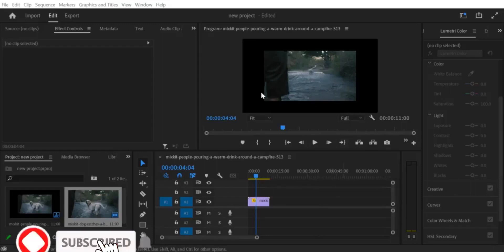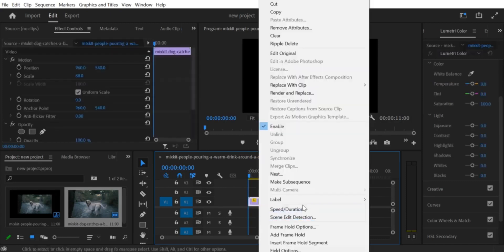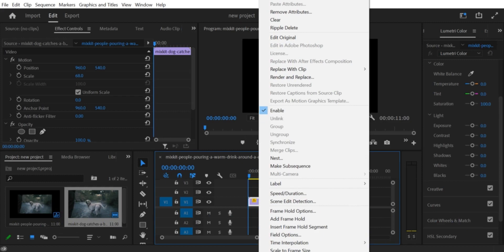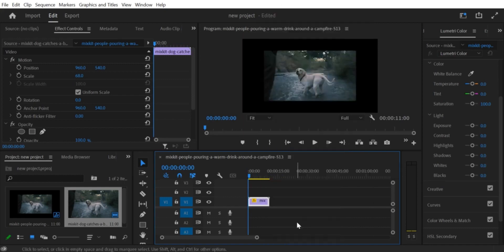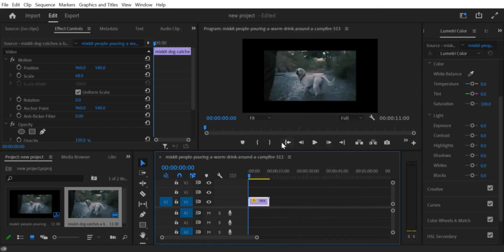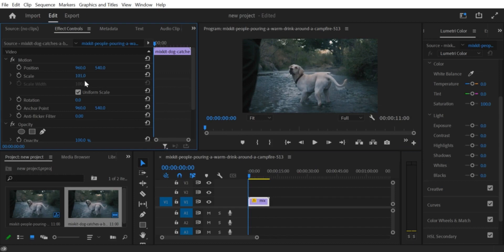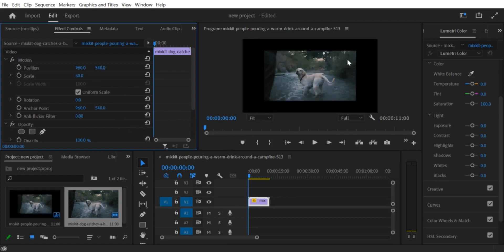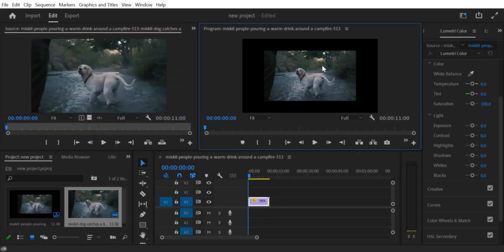Premiere Pro CC ： How to Remove Black Border Around Video